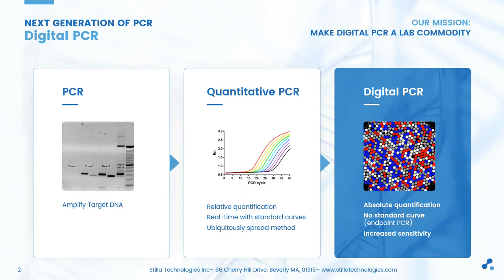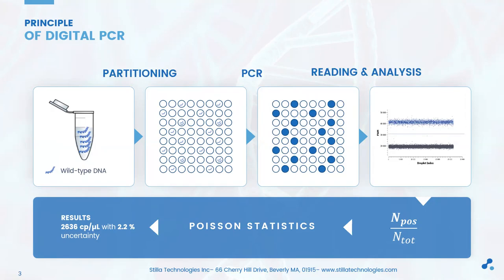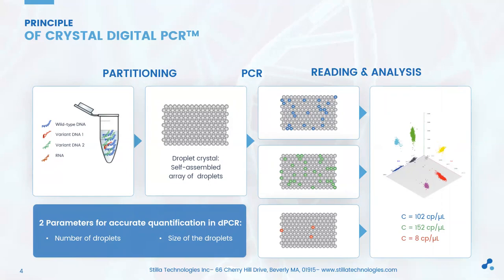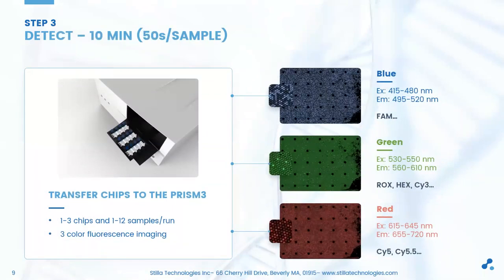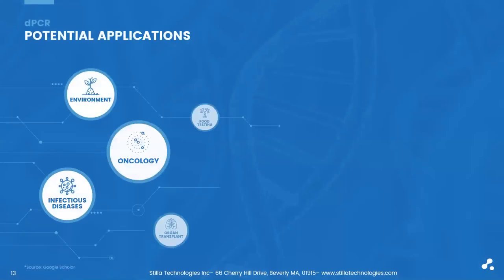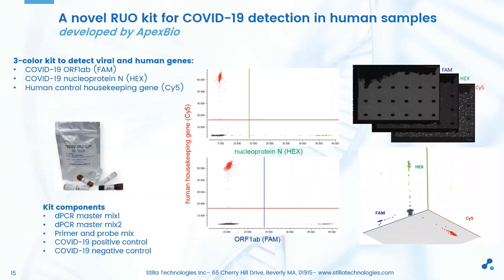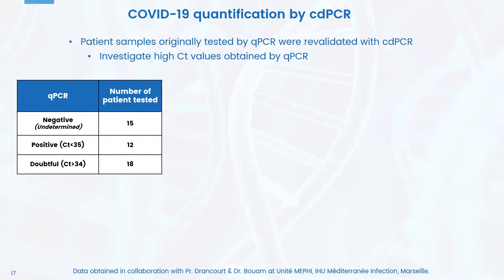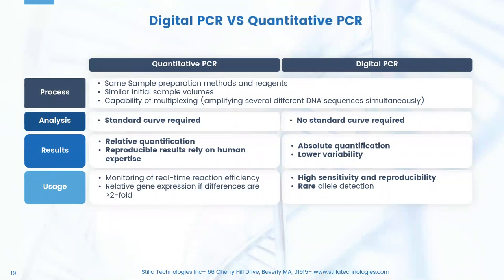Stilla Technologies LSE COVID-19 Product Spotlight